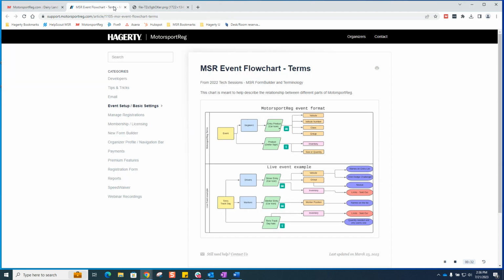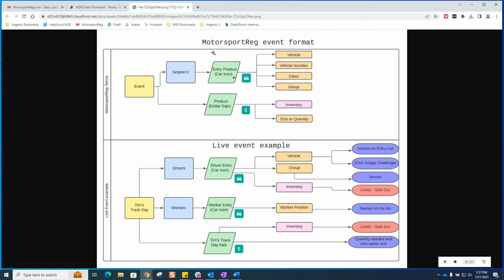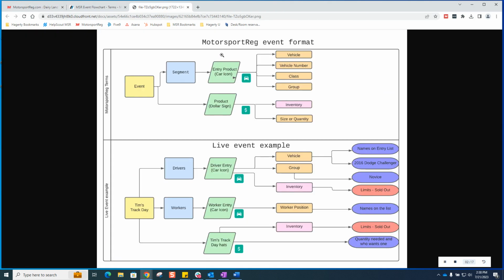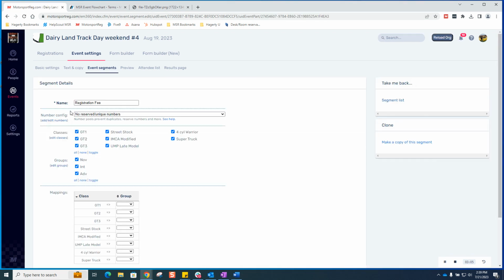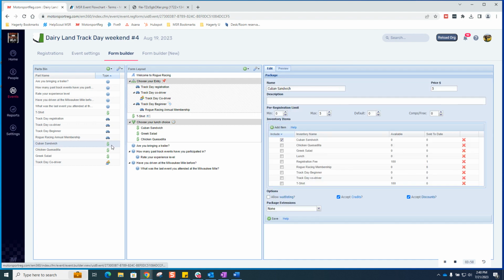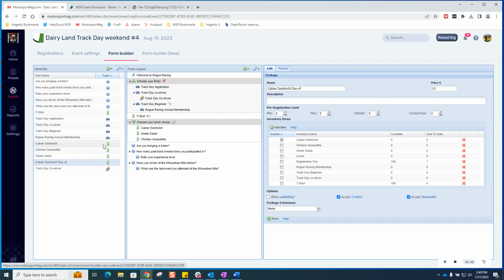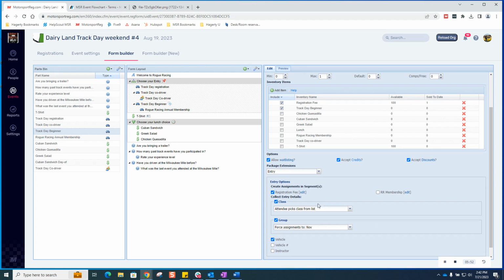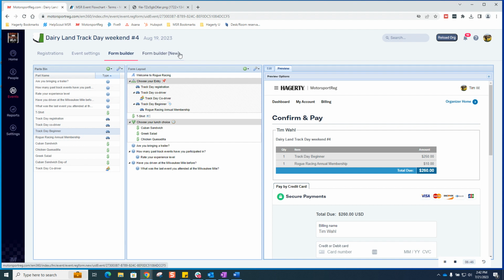Organizer Video Experience: MSR Form Builder - Products and Packages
Learn how to add packages and products on the form builder